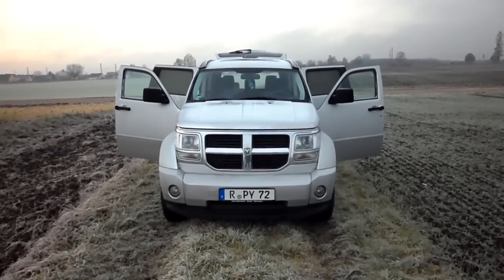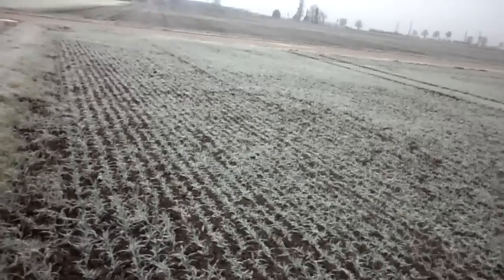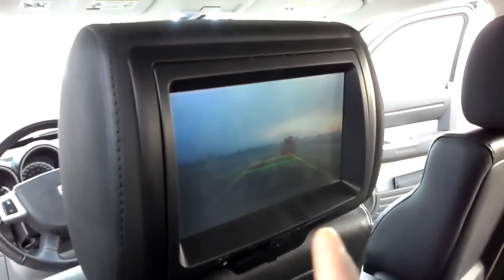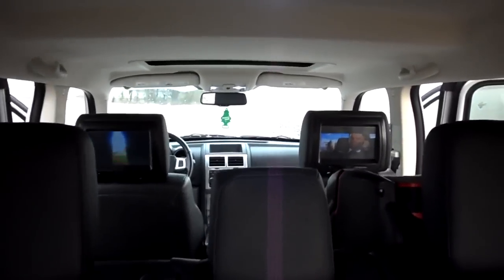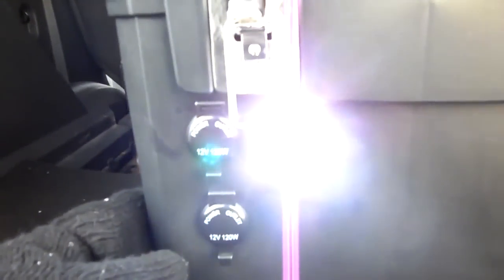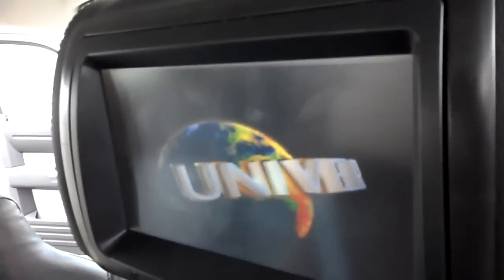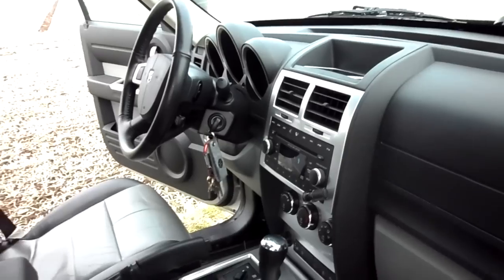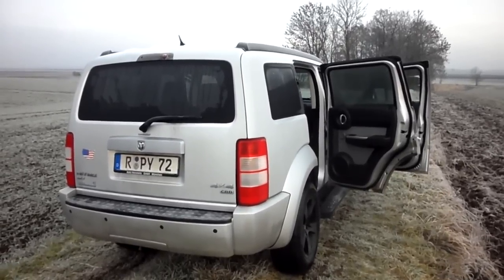2007 Dodge Nitro 2.8l SXT CRD Walkthrough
Here is a brief walkthrough of my Diesel powered Dodge Nitro 2.8 liter SXT.  I have lived in Bavaria for the past 5 years but both of the trucks I've bought have been Chrysler vehicles.  My Jeep Liberty had a misfire in the second cylinder that could not be fixed by two different mechanics.  I sold it in October 2013 about 2 weeks after I got the Nitro so I had 2 large vehicles sitting right next to each other for a little while.  The misfire ultimately cost me close to $5,000 before I broke down and replaced it.  Some of the Liberty's aftermarket parts are now in the Nitro now.